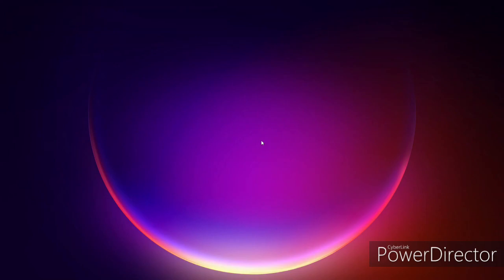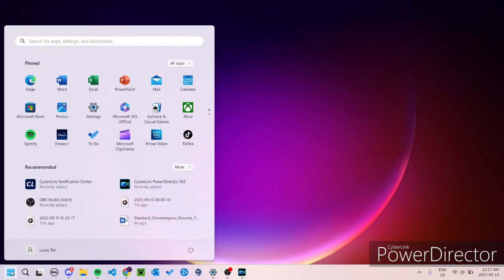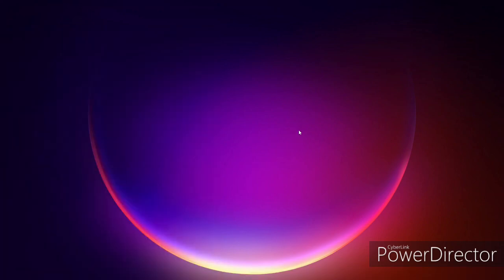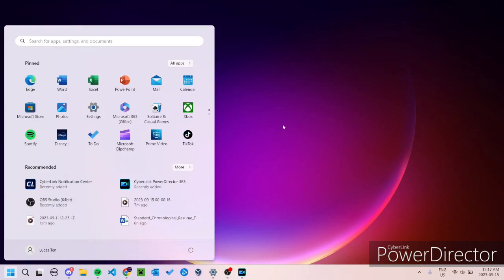Tutorial 00 - Shut off Computer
Turning off your computer